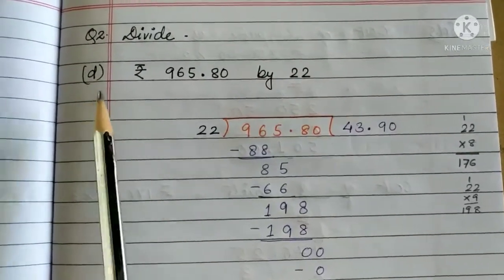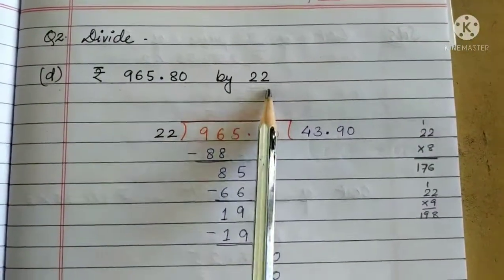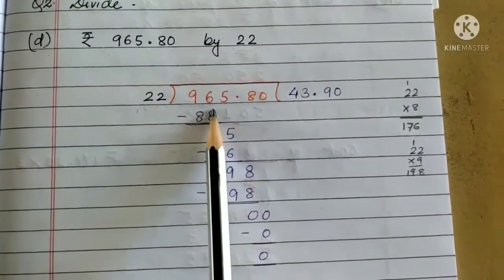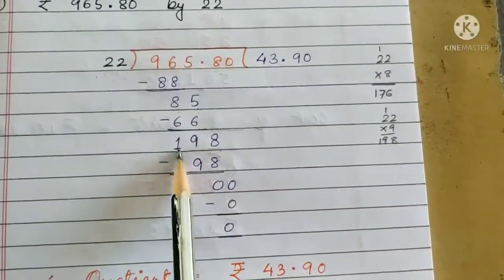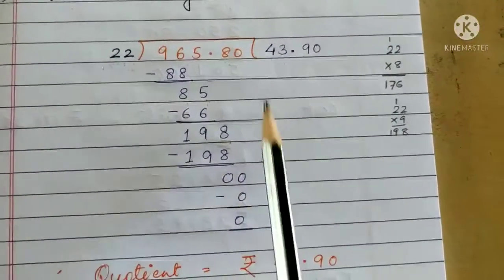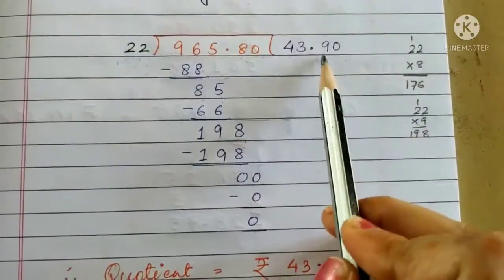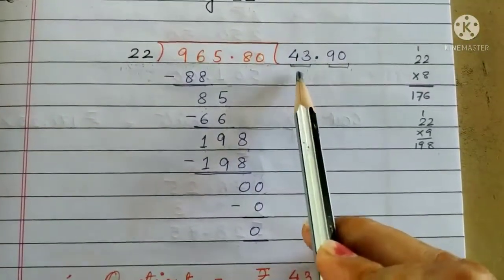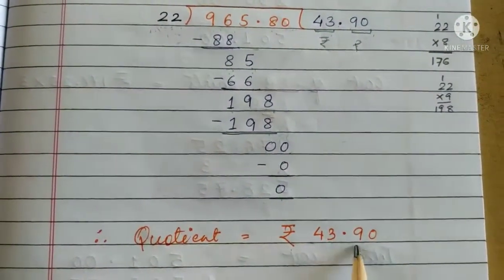CLASS IV MATHS Ex 9.3 MULTIPLICATION and DIVISION of Money: Word Problems